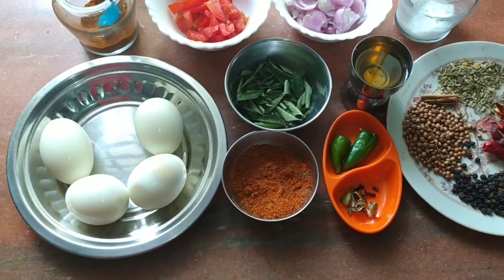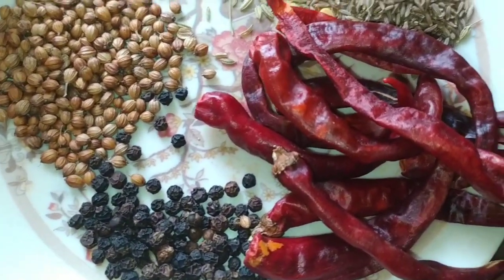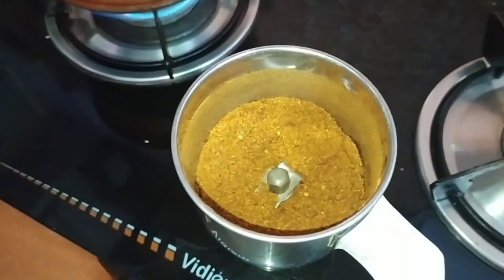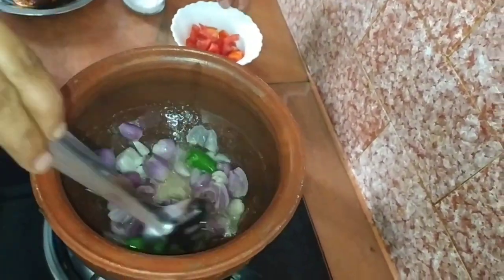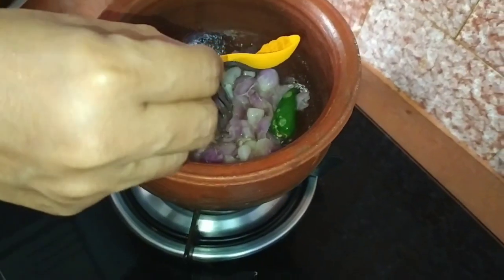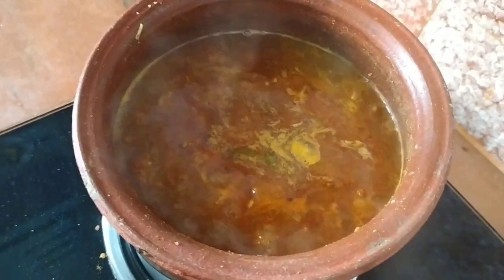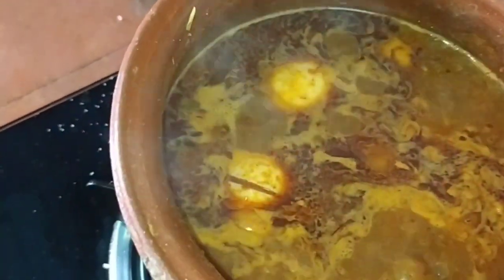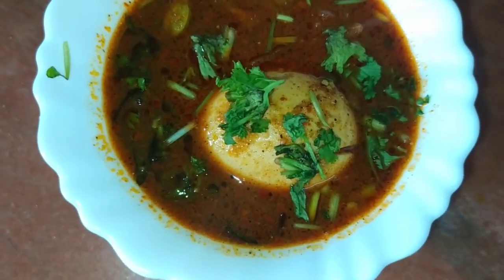Egg kulambu || முட்டை குழம்பு || Egg curry || Egg masala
Tasty and easy boiled egg gravy.
Try this recipe and let us know ur thoughts in comments. Happy cooking!

Nandrigal pala :)